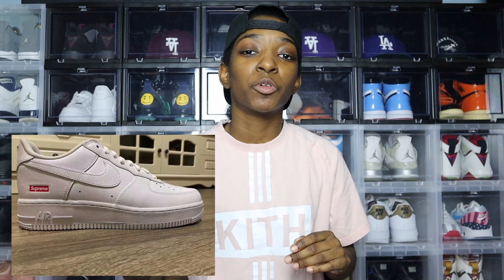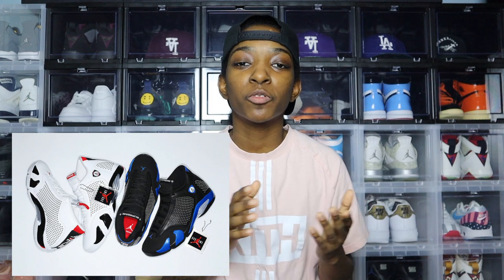Supreme and Nike Air Force 1 Low | Spring/Summer 2020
My thoughts on the recently confirmed supreme and nike air force 1 low slated to release in april to be apart of supreme's spring summer 2020 line up. I think the shoe is simple compared to supremes recent collabs with nike, but a lot of people feel the shoe is lazy. Let me know YOUR opinion down below in the comments!